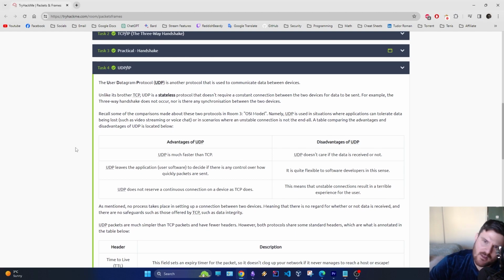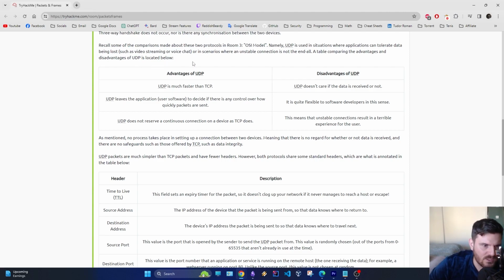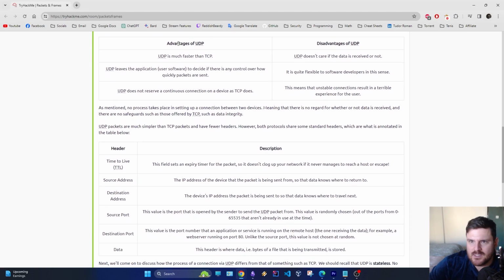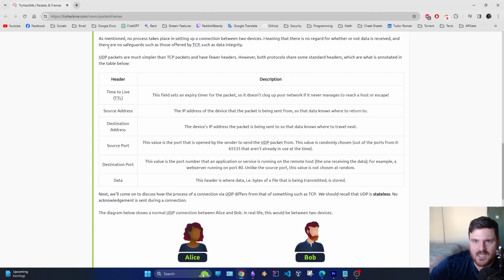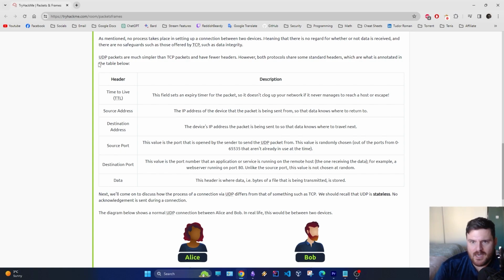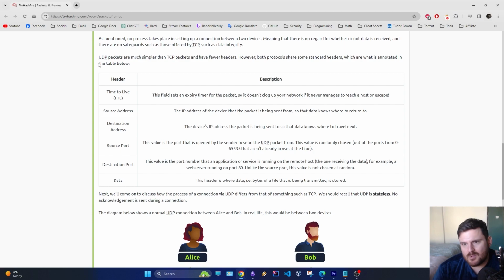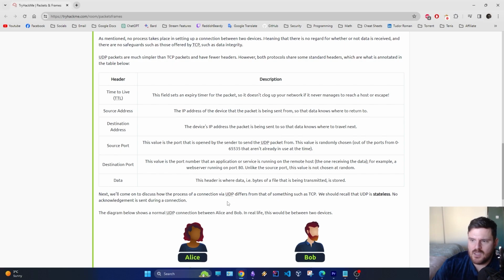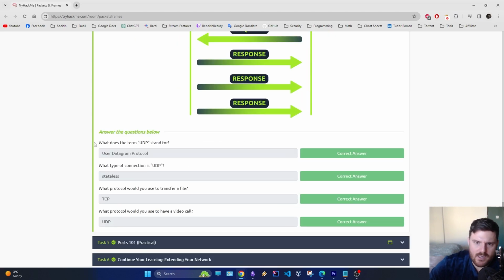UDP/IP | THM Series: Pre-Security: Packets & Frames #4